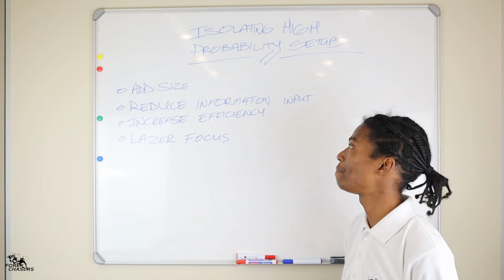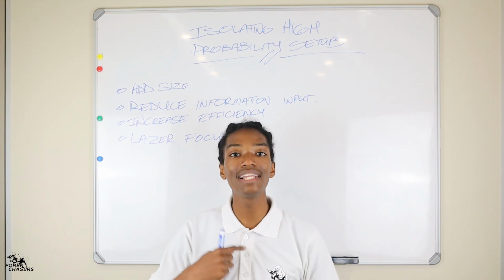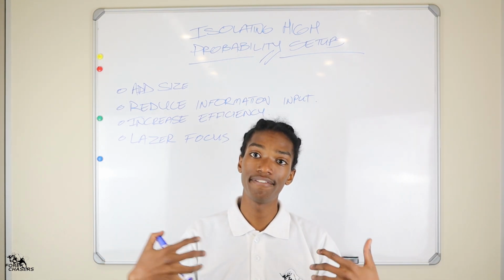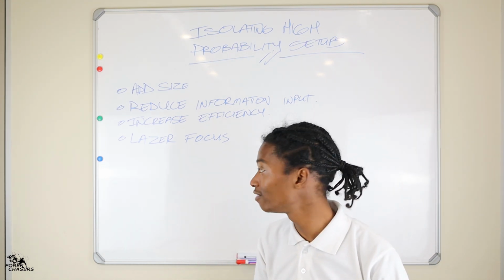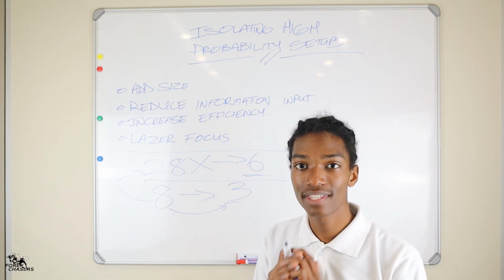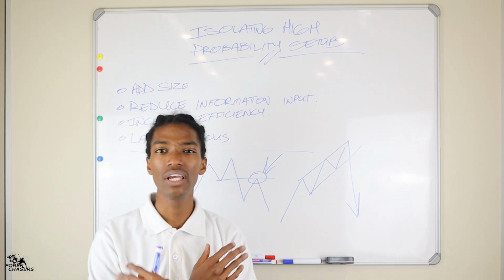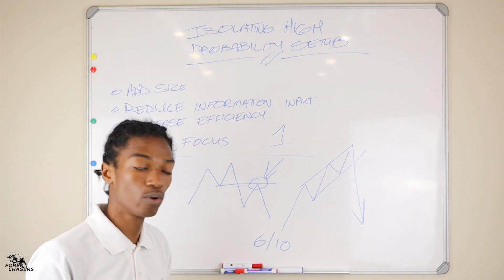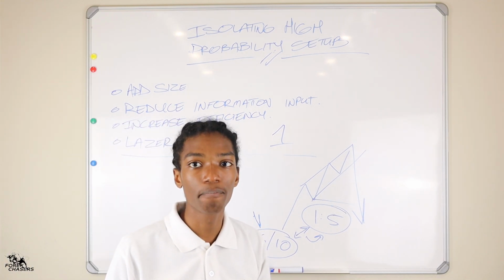Increasing Your Win Rate - (Simple Steps)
On this video our chasers mentor Tramayne shares on how to isolate higher probability setups.
This is another educational content that we are bringing you.
If you take this advice and act on it right now, you will surely see change in your life.

We hope that you have found this video valuable.